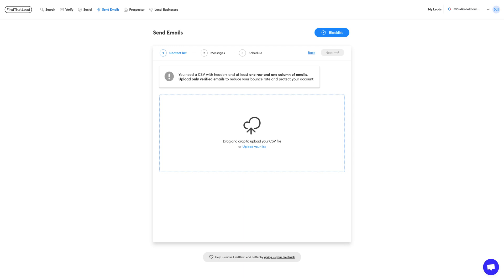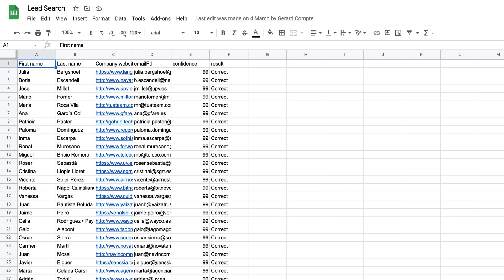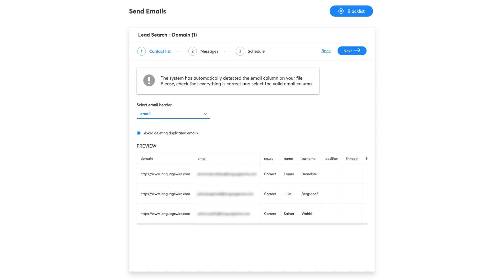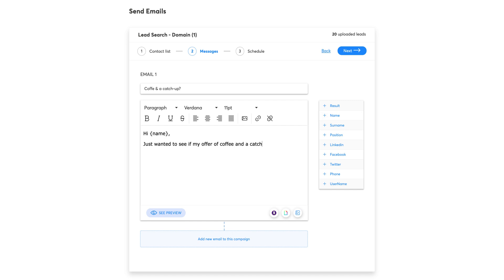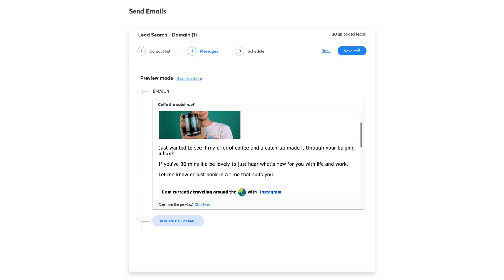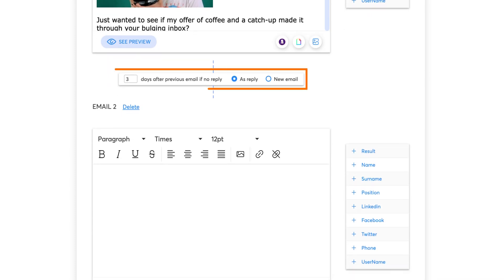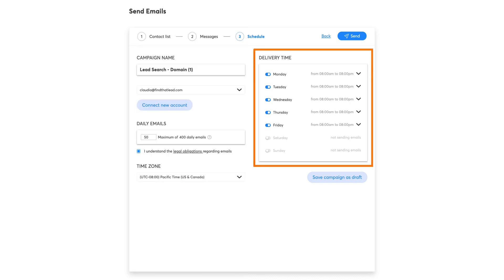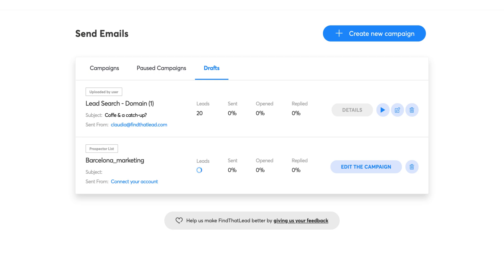How to use the Send Emails tools | FindThatLead tutorials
We’re making email personalization really easy. Check out our Send Emails tool! 😉

📱 FOLLOW FindThatLead EVERYWHERE!!

✅ If you enjoyed this video give a thumbs up 👍 and share it everywhere.